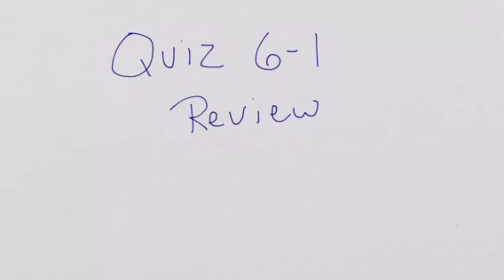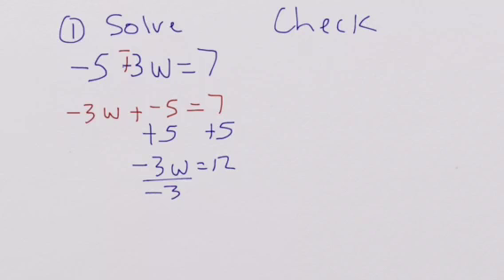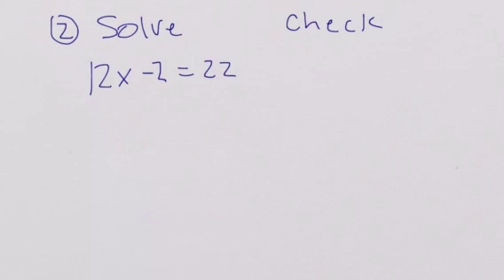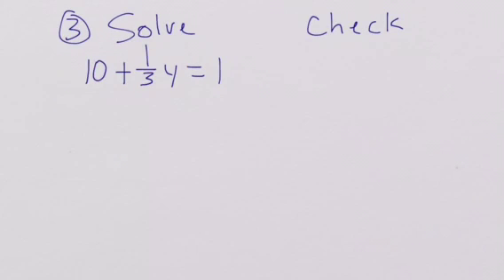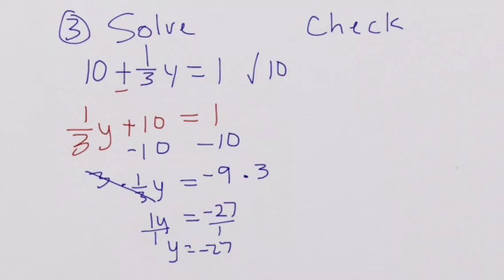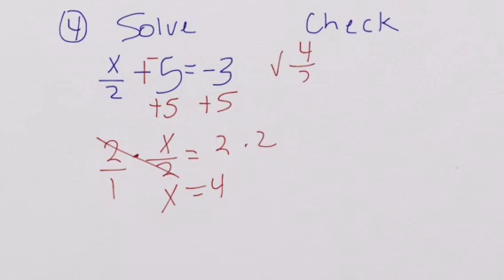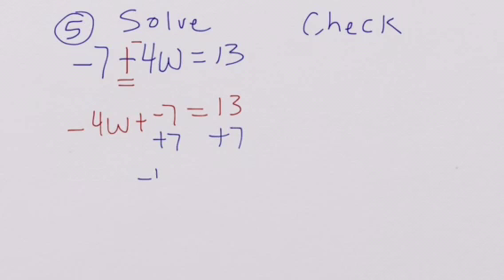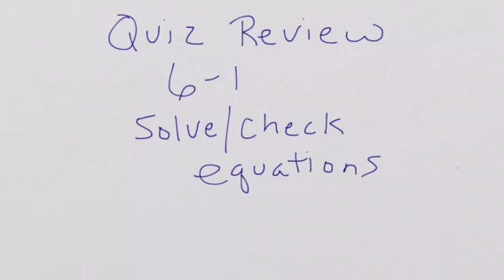Pre Alg: Quiz 6-1 Review